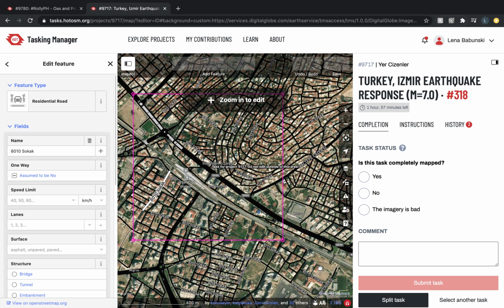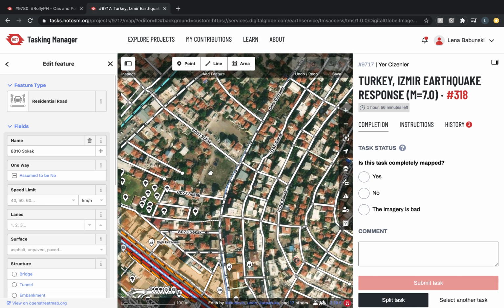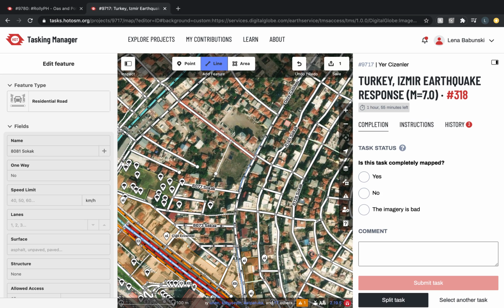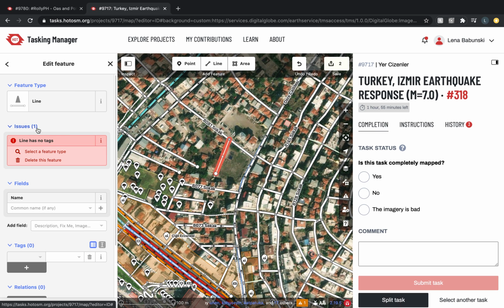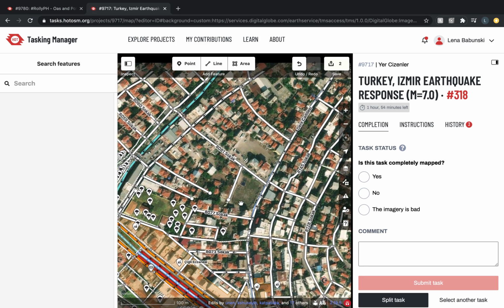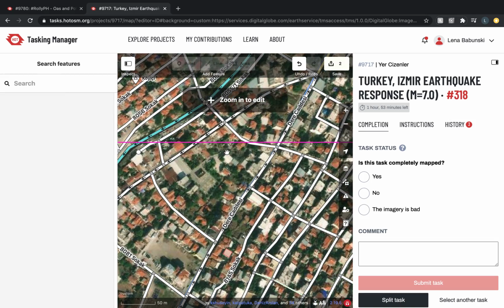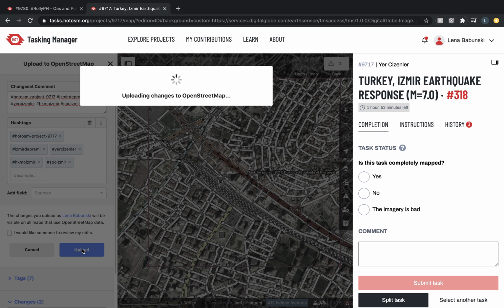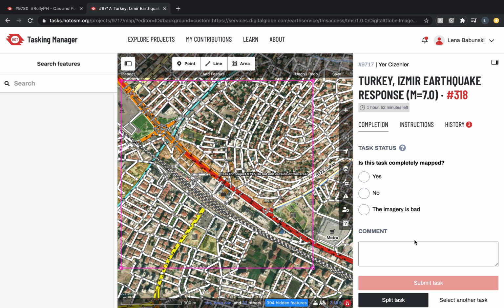Mapping Roads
This video demonstrates how to map roads using the Humanitarian OpenStreetMap Team (HOT) Tasking Manager